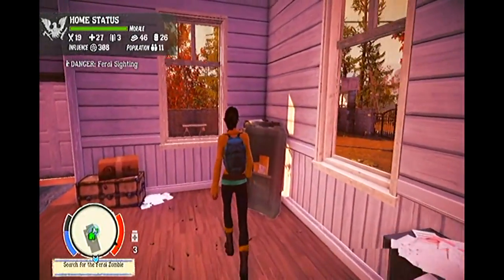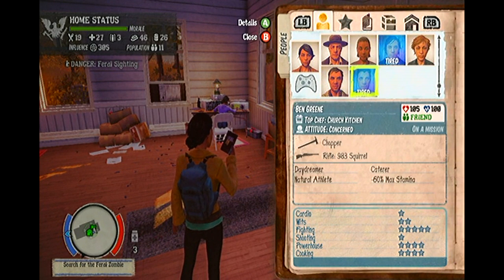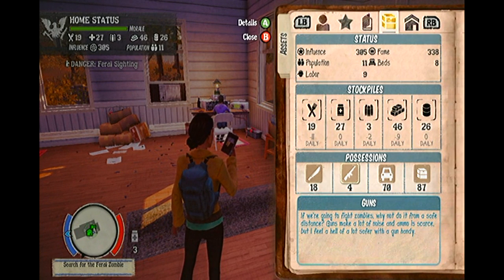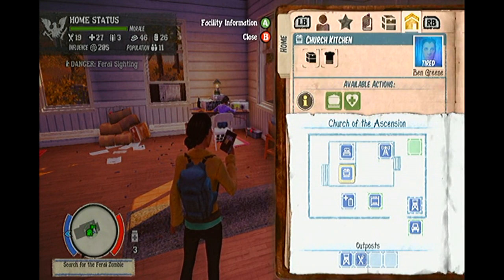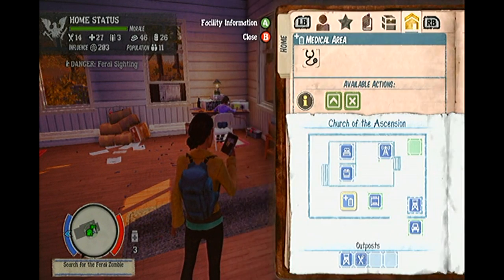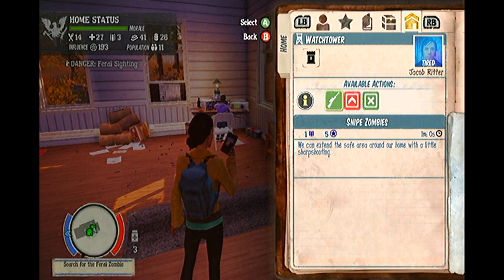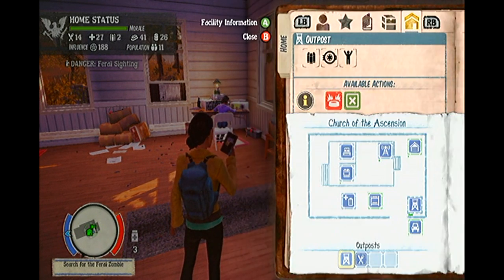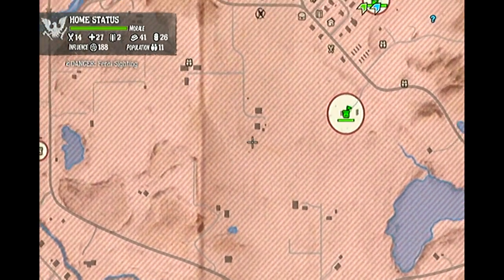State Of Decay Home Base Building Explained | Everything You Need To Know About Survival Camp! (HD)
A guide showing you everything you need to know about your base survival camp in State Of Decay. This video will teach you about your survivors, resources, storage locker, influence, constructing new buildings and using the facilities in your camp!

Be sure to purchase State Of Decay from the Xbox Live Arcade Marketplace today! It costs a mere 1600 MS points and it is arguably the greatest zombie simulation experience out there to date! This isn't one to miss for apocalypse fans and those new to the genre too!

"State Of Decay" is probably the greatest, most realistic and most content-rich zombie apocalypse simulation experience out there. The game puts a huge emphasis on survival and making choices that will impact your entire survival camp. From recruiting new survivors or leaving them for dead to going out and foraging for supplies, resources and food and building your camp to survive the apocalypse, this game, from Undead Labs, which goes on sale June 5th, 2013, is a simple must-own.

You can purchase "State Of Decay" from the Xbox Live Arcade marketplace for 1600 Microsoft Points. Go and buy the game right now for the perfect zombie horror experience!

FOLLOW UNDEAD LABS ON TWITTER: @undeadlabs